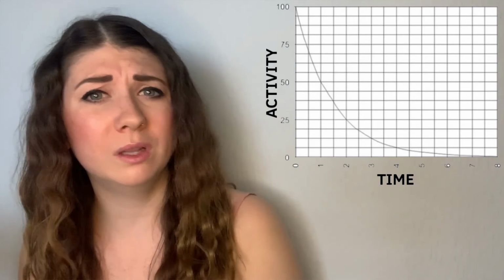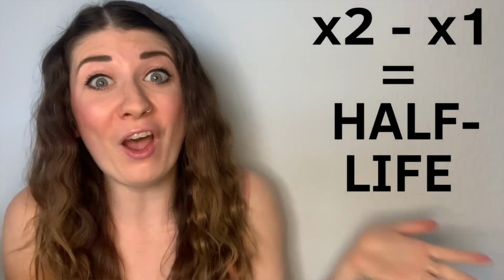Half-Life - Science with Bexy - Key Stage 4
Welcome to Science with Bexy :) This episode explains Half-Life! Aimed at Key Stage 4 - ages 14-16 (or anyone else who is interested). This episode is part of my Physics with Bexy playlist. Enjoy!